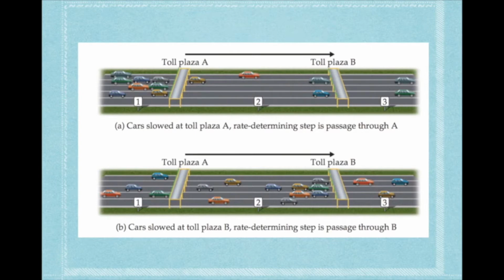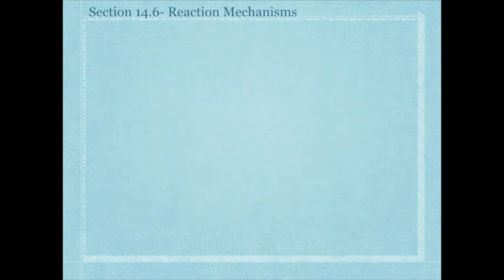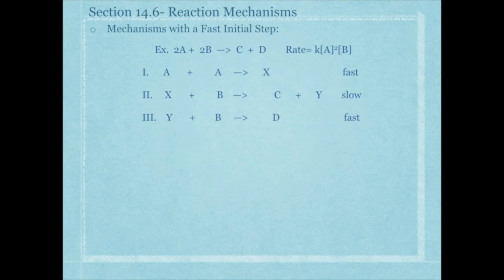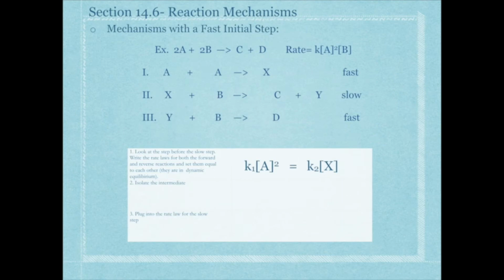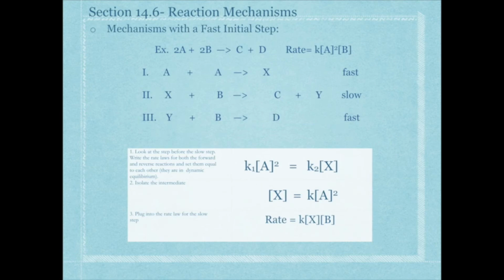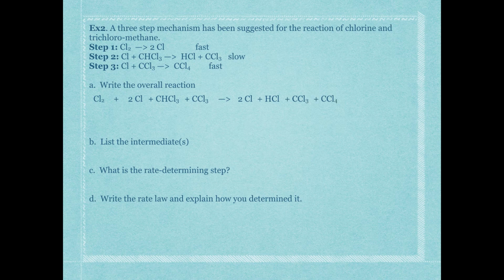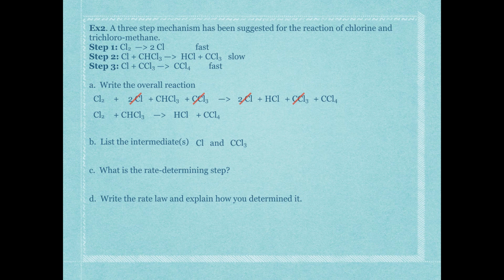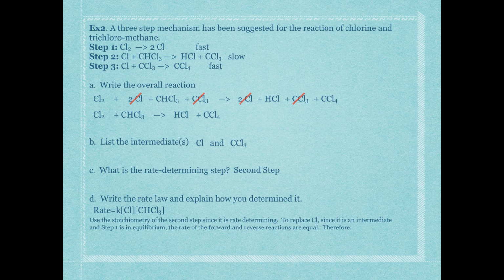AP Chemistry Notes 4.5 (Reaction Mechanisms Part 2: Slow Steps As Second or Third Step)